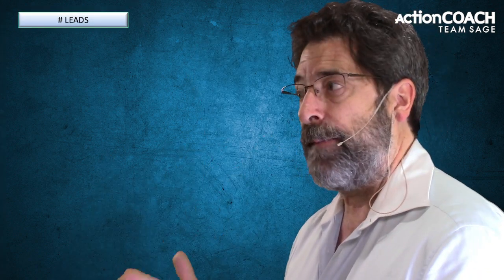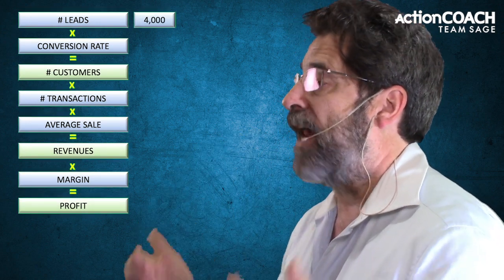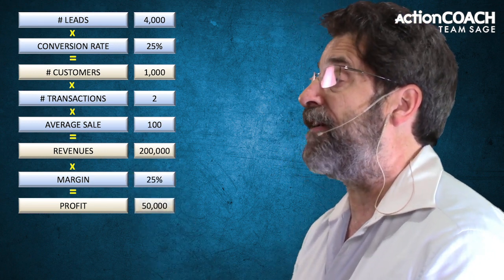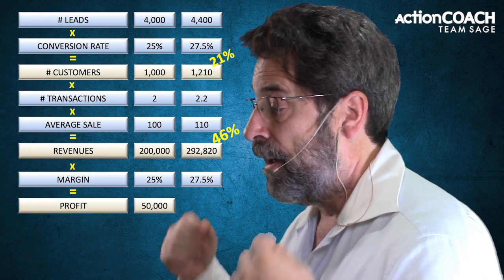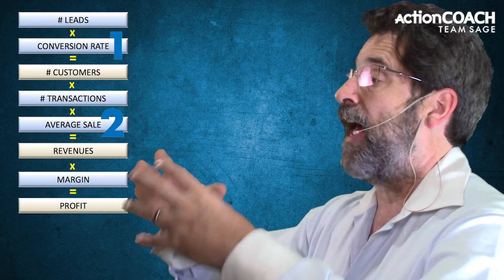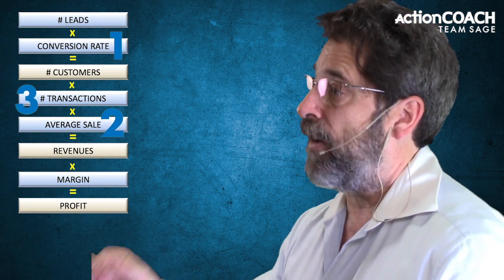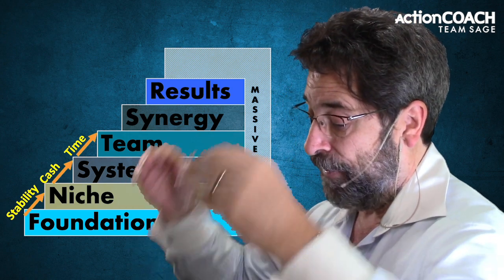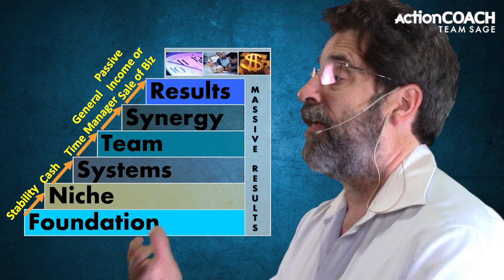How To Increase Your Profits With No Money - Business Growth - Miami, FL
Build Your Solid Foundation

Are you looking to increase your profits, but you really don't have any or much money. In this video, we're going to look at the "Five Ways to Grow Your Profits". I'm going to point out the strategies that will give you the biggest results with no money. So you might be wondering what are those five ways to grow your business profits?